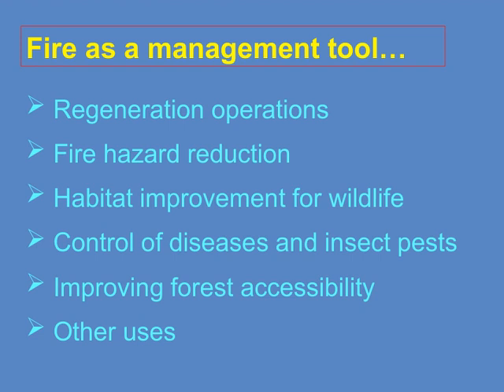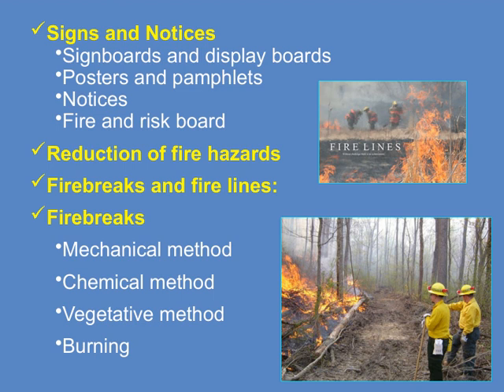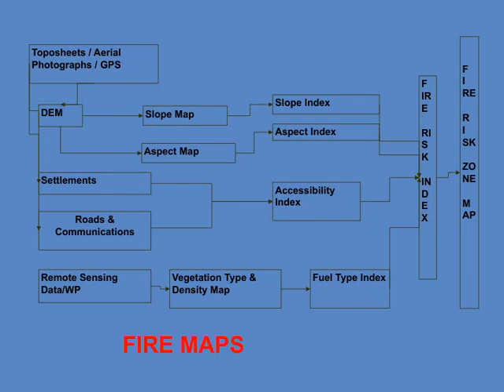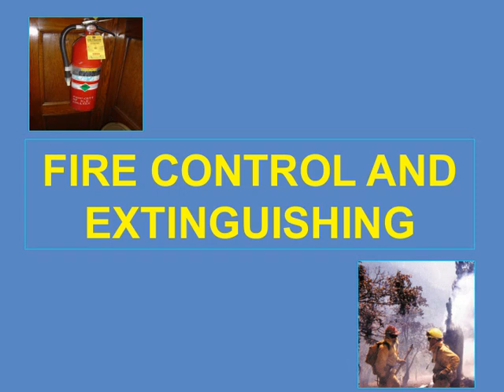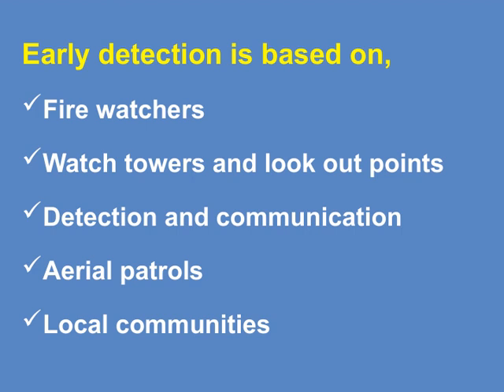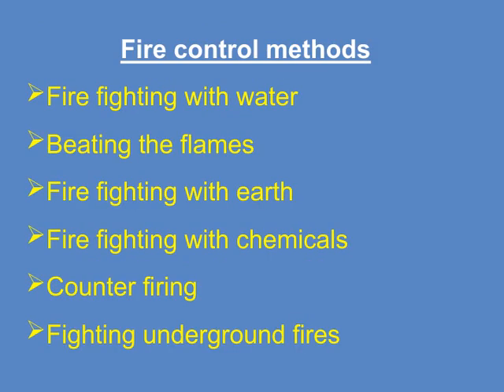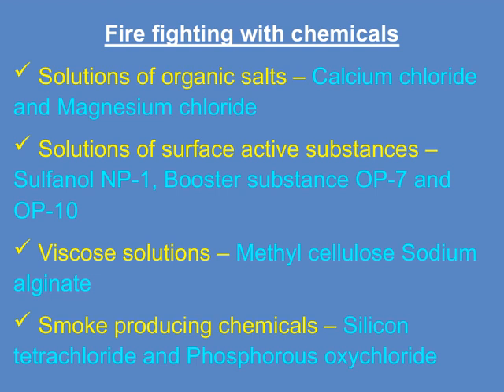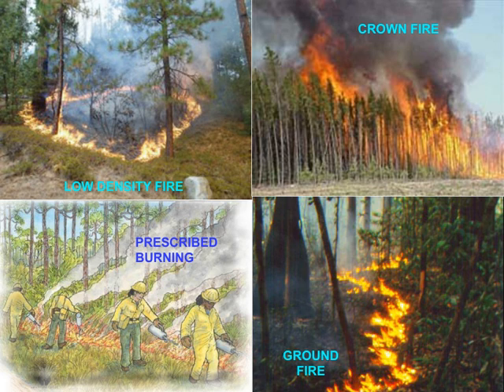Forest fire management and control detailed explanation